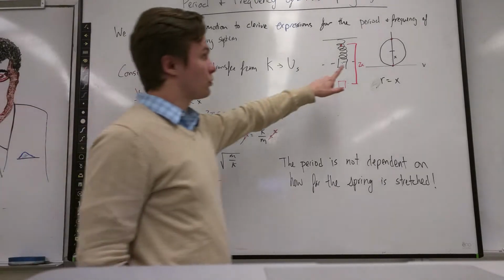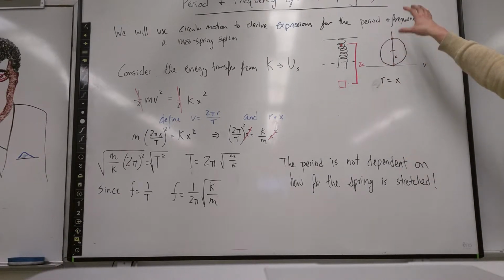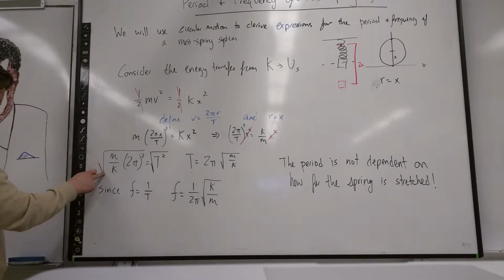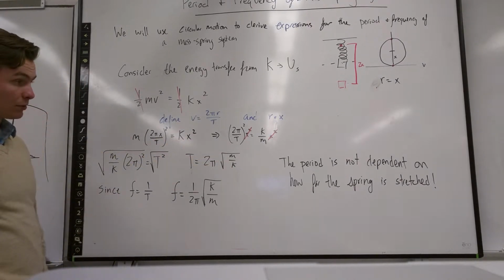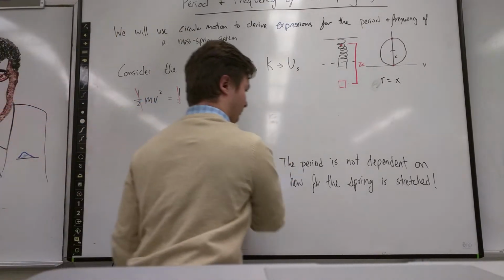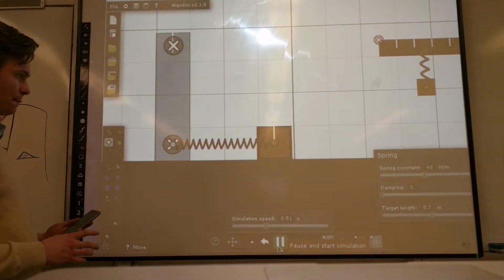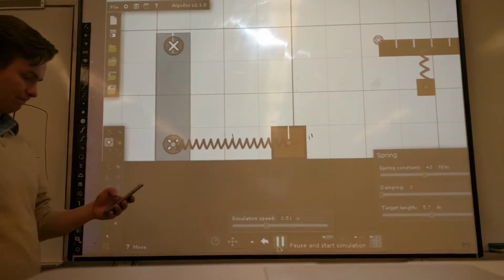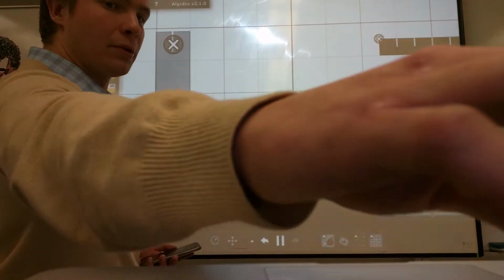6 Period of Mass Spring System